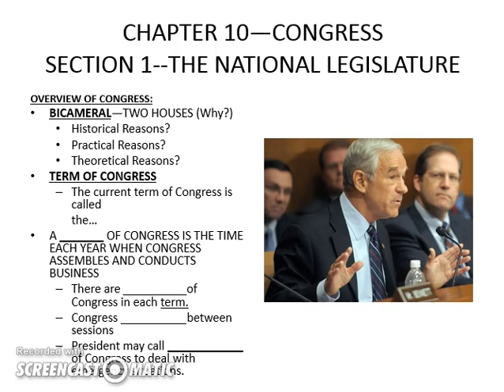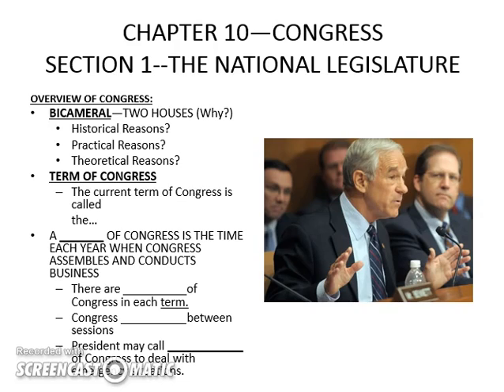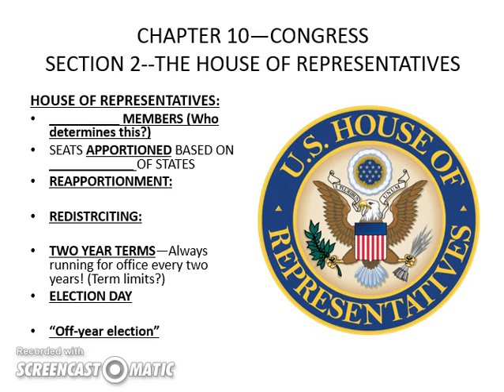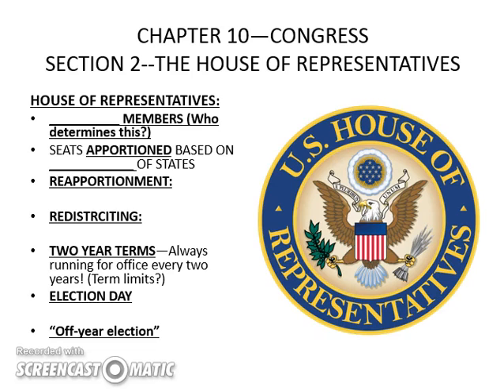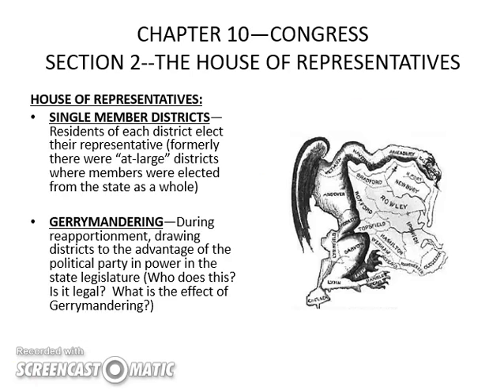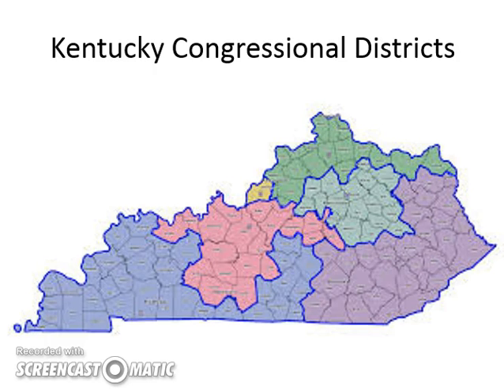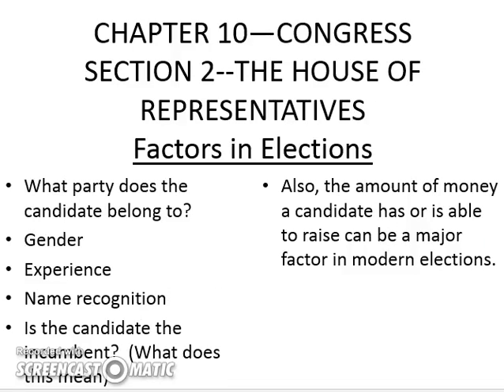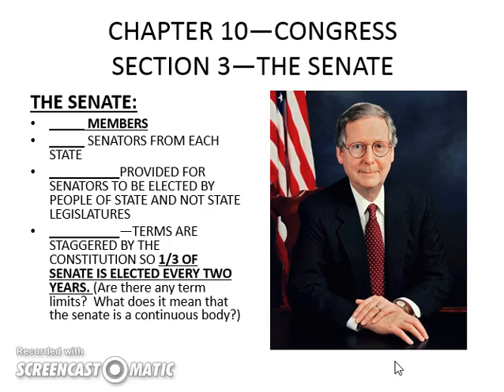Chapter 10: Congress